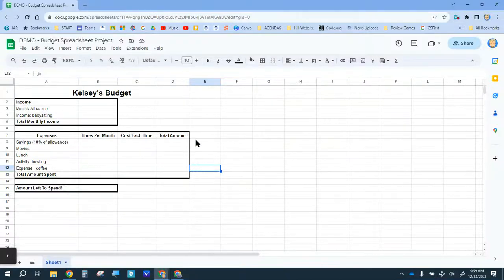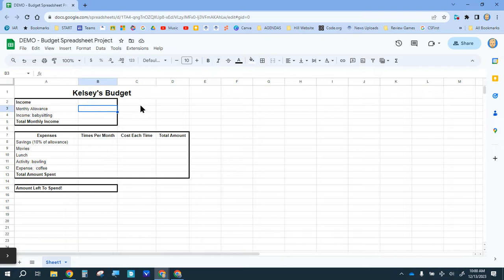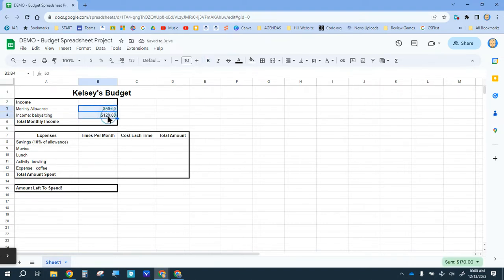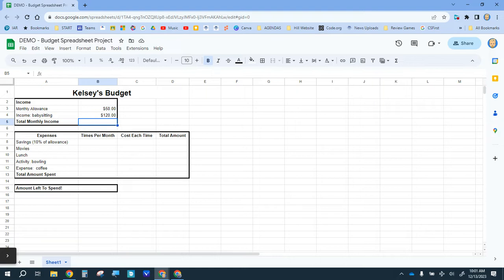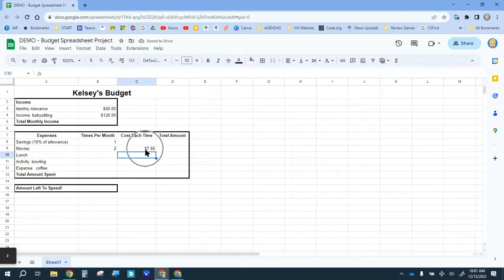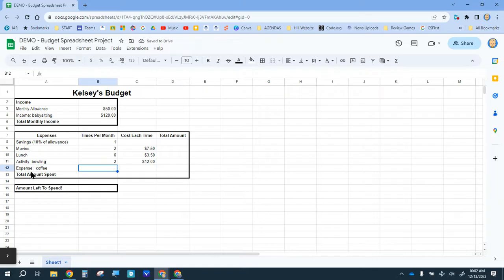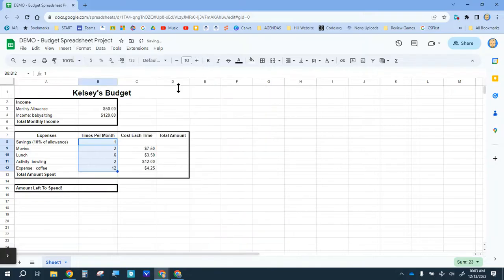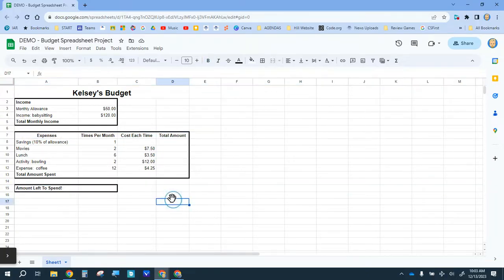Budget SS Part 2 Values